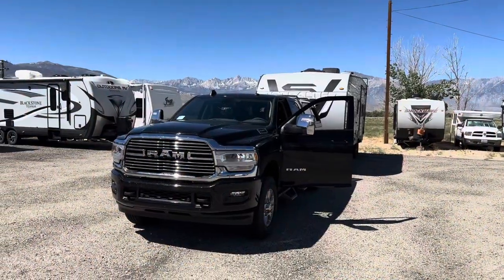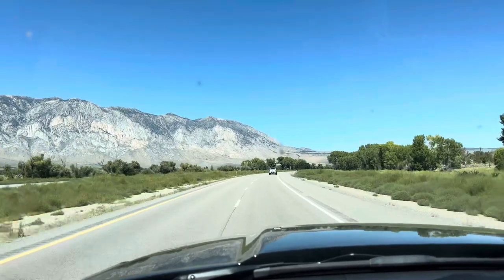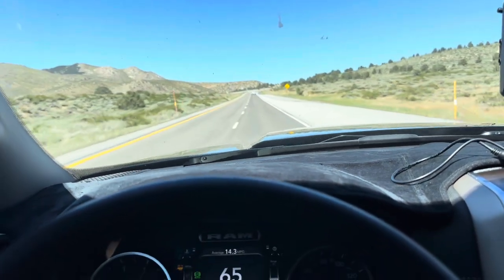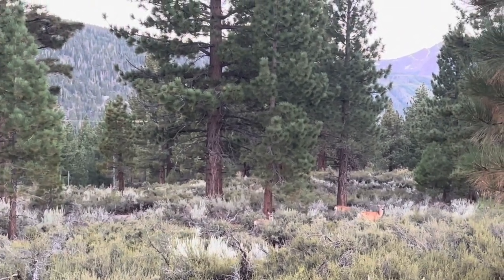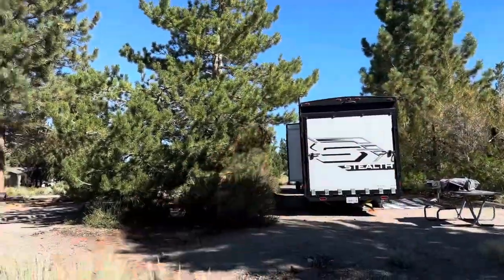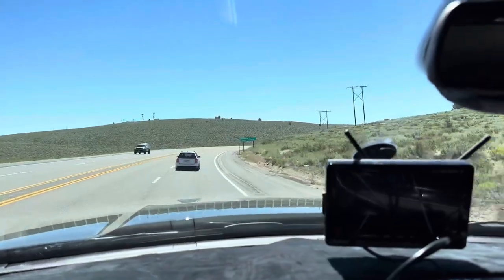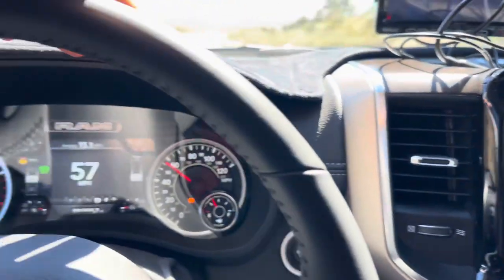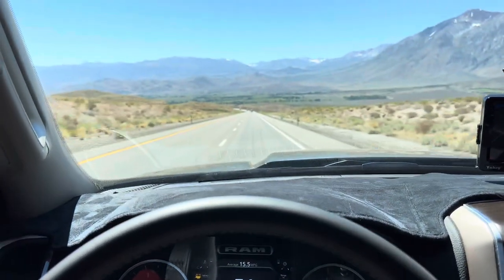2023 Ram 2500 1st tow and 1st camping trip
Come along for the ride as we take our new 2023 Ram 2500 Cummins on the first big tow and camping trip of the season .

Let’s see how she performs going up a 12 mile 6% grade pulling roughly 8,000 pounds at 7,000 feet